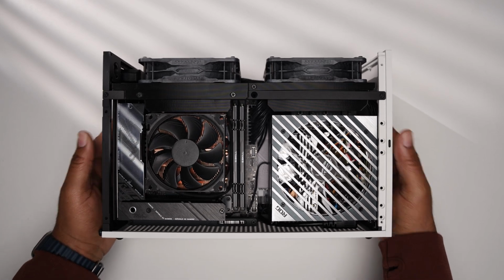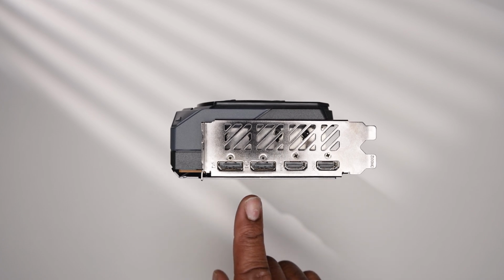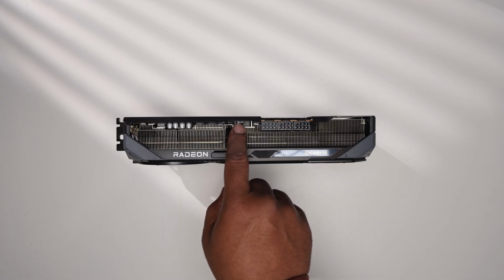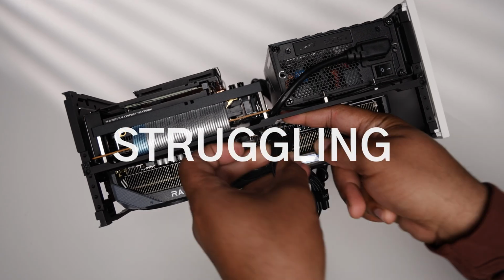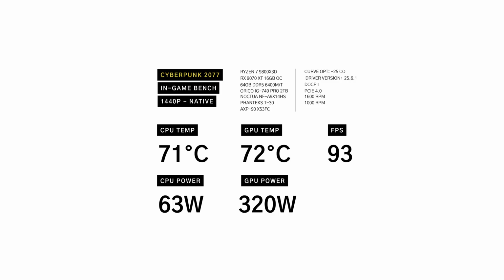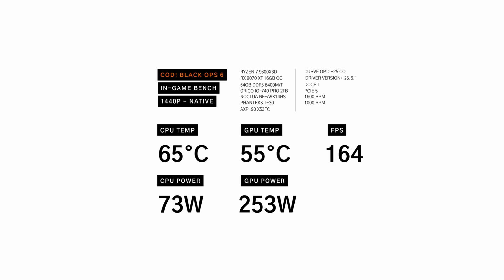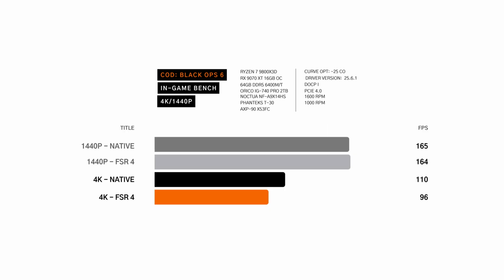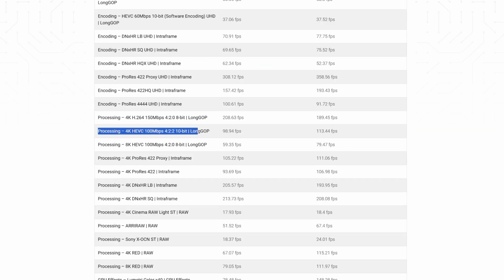My First All AMD Build: RX 9070 XT in the FormD T1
The Gigabyte 9070 XT Gaming OC meets the legendary FormD T1 in this compact performance showcase. This is a new format of content, please let me know how I can improve!

GPU: NVIDIA RTX 5080 Founders Edition
CPU: Ryzen 7 9800X3D
Motherboard: ASUS ROG X870i (Newer Model)
Memory: G.Skill RipJaws S5 DDR5
Cooler: Thermalright AXP-90 X47 Full Copper
Cooler 2: Thermalright AXP-90 X53 Full Copper
Cooler Fan: Noctua NF-A9X14-HS
Case Fans: Phanteks T-30 High Performance Fans
Power Supply: ASUS ROG LOKI 750W Platinum PSU

Mods:
Standoff Kit
Custom 3D Printed Fan Shroud: EIGA FORMD T1 2.1 Fan Shroud (Modified)